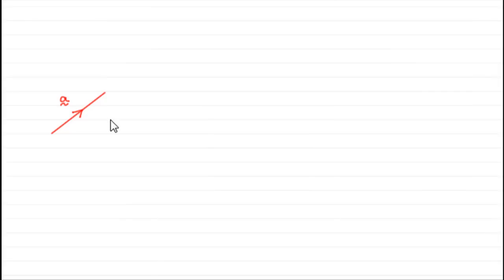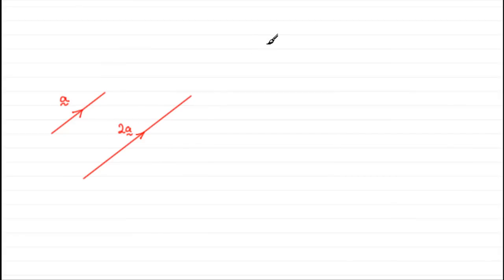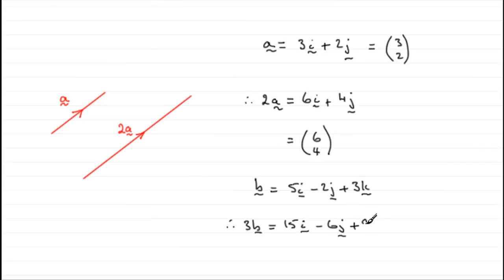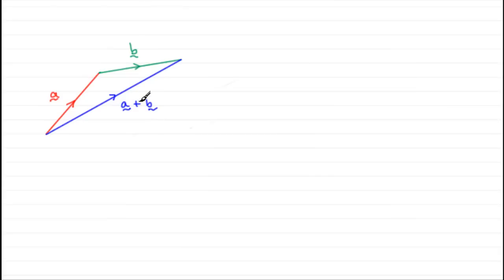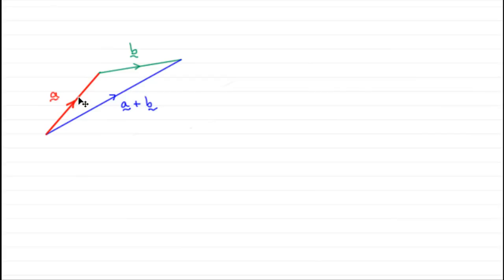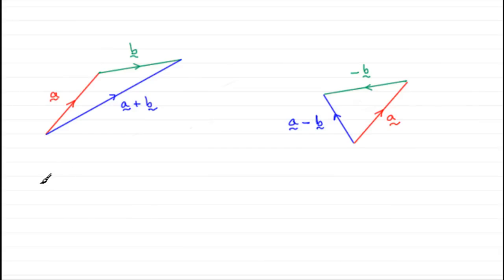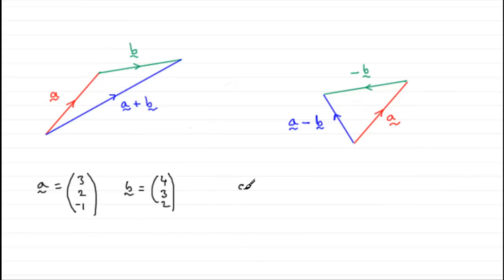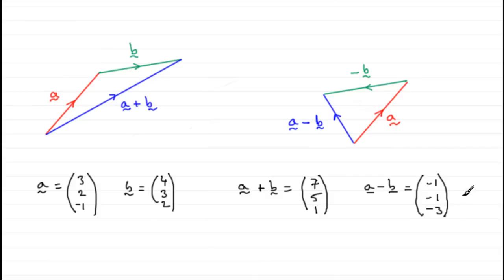Vectors : scalar multiplication, addition and subtraction : ExamSolutions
Tutorial on scalar multiplication, addition and subtraction with vectors.